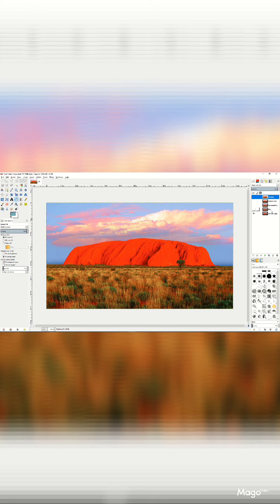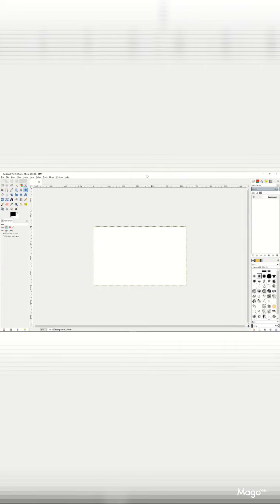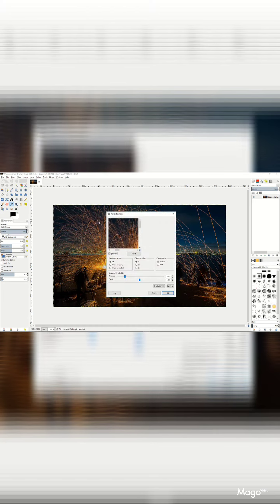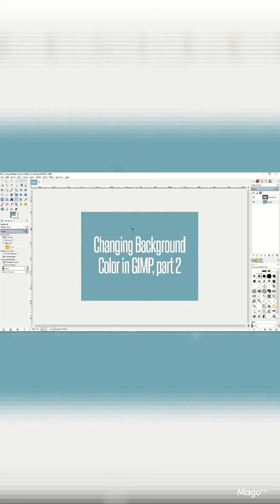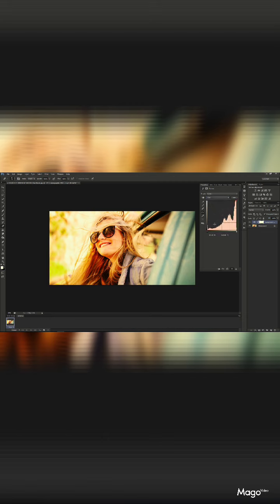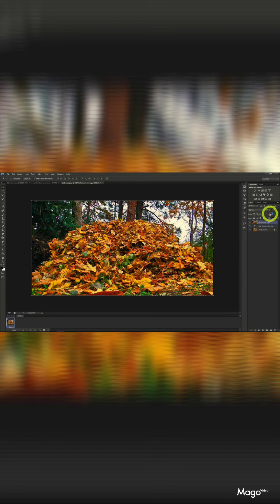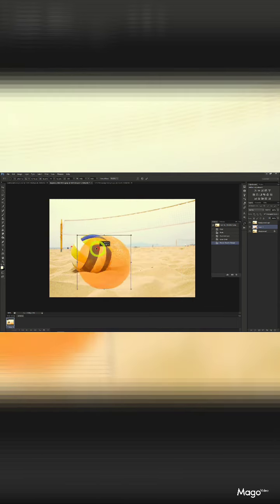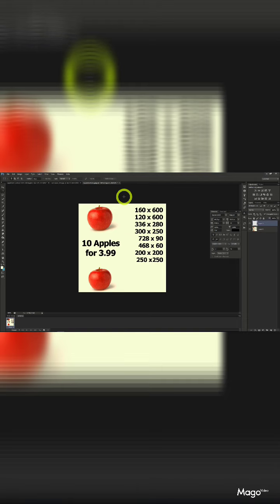21 August 2022